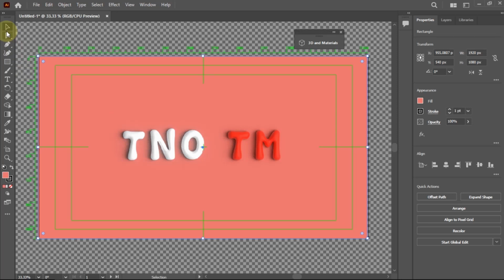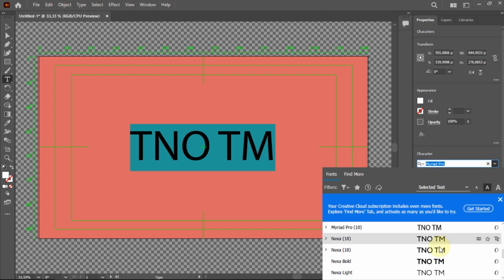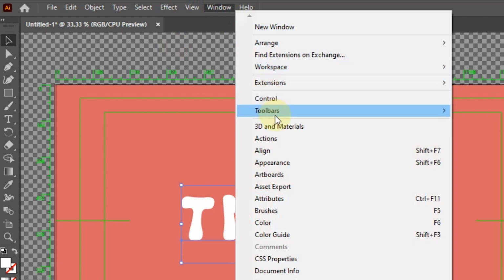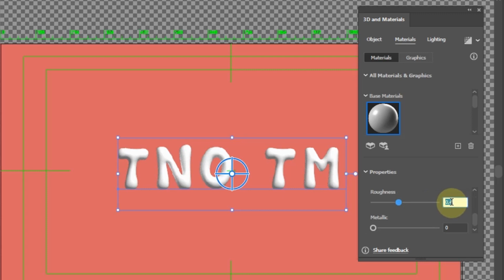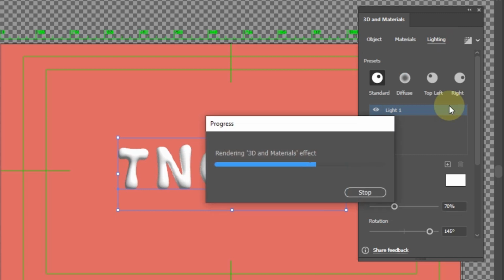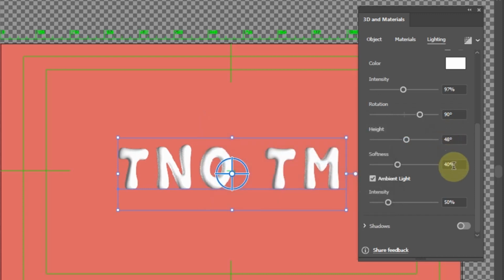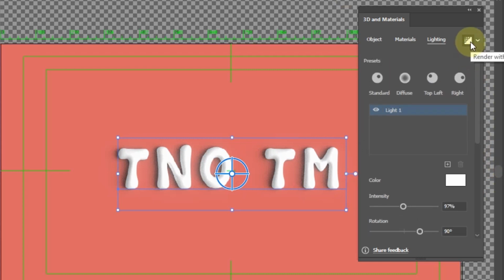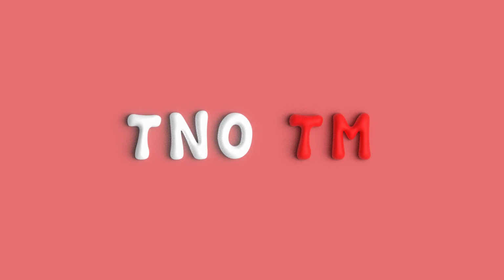How to Create 3D Text in Adobe Illustrator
To create 3d text or 3d logos, you can use Adobe Illustrator

Musics by:
Illusions - Anno Domini Beats